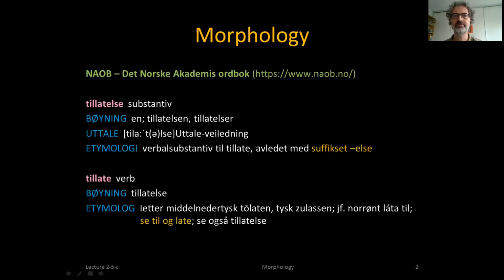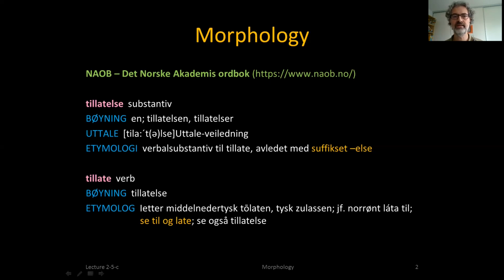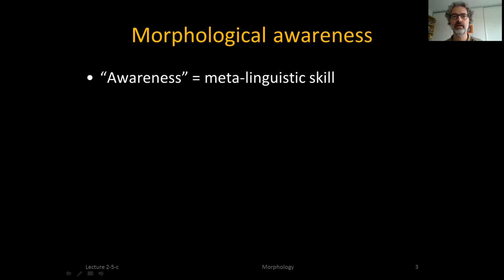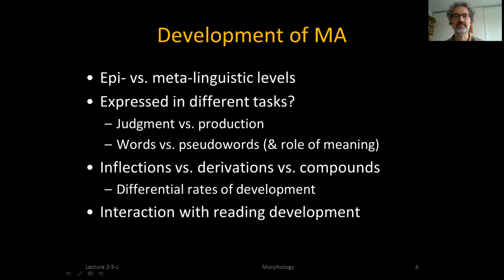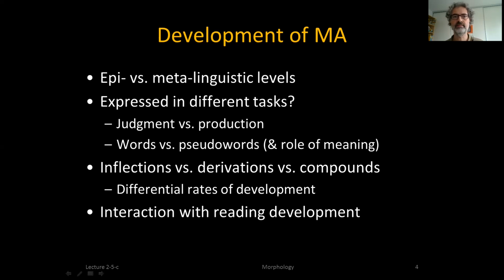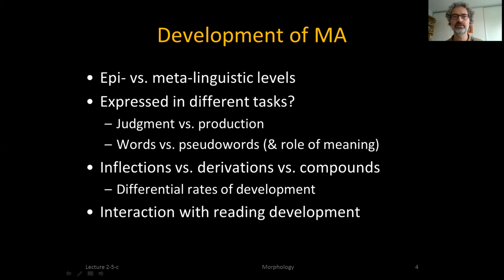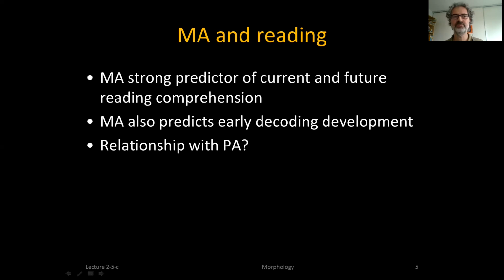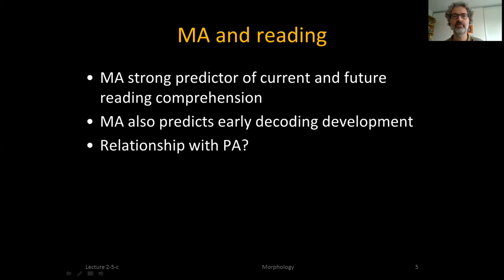Reading 2 5 c Morphology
2-5-c Morphology